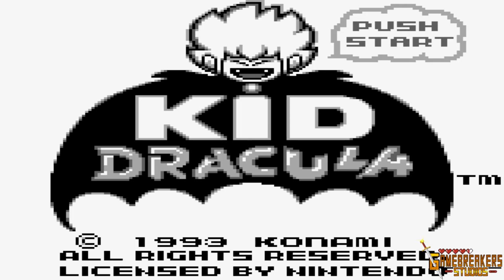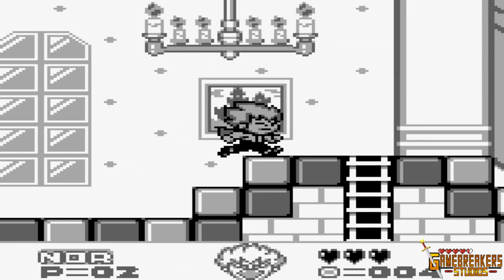Kid Dracula Review